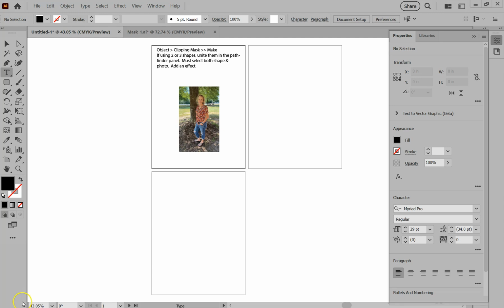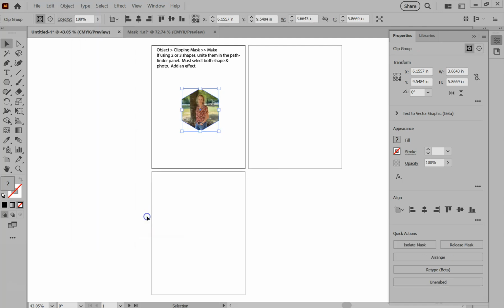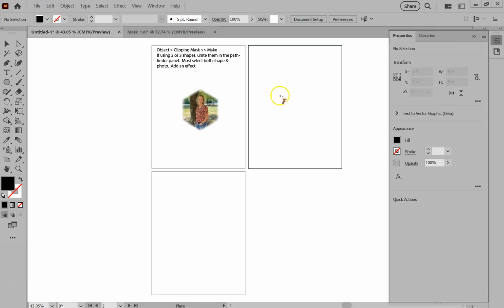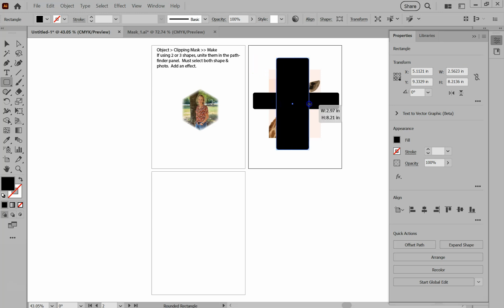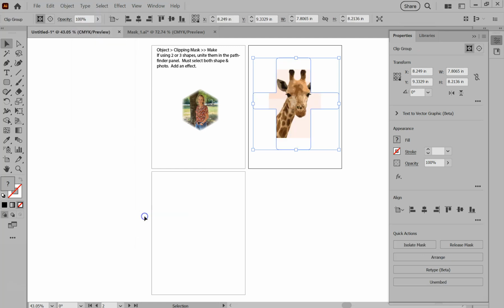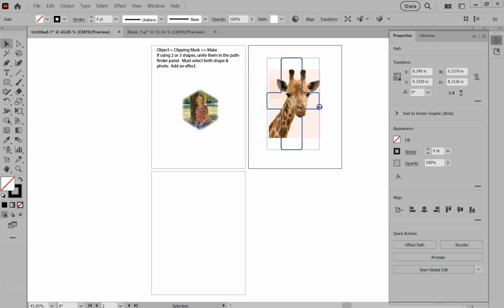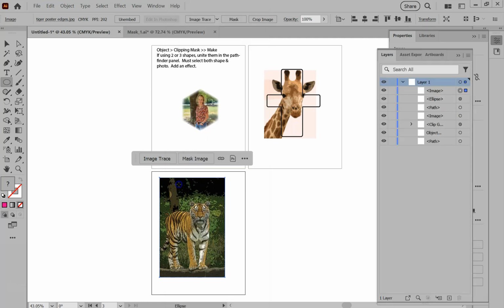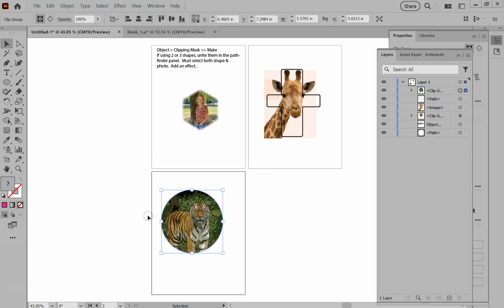Clipping Mask in Illustrator CC 2024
How to use Clipping Mask in Illustrator